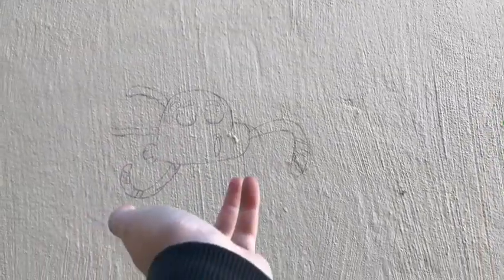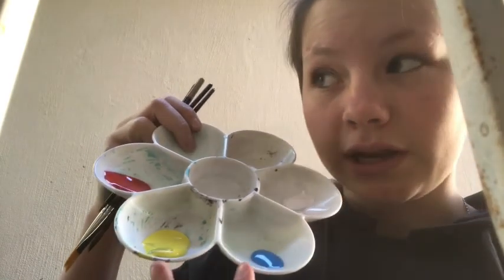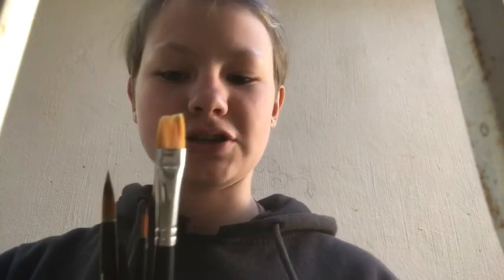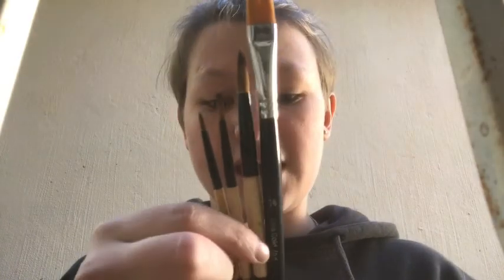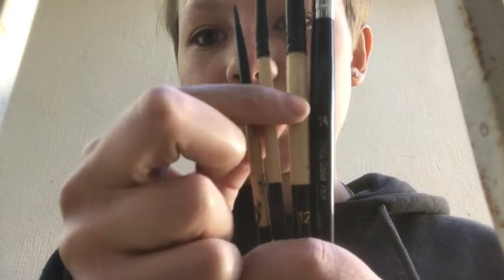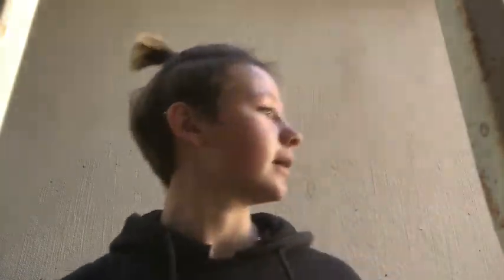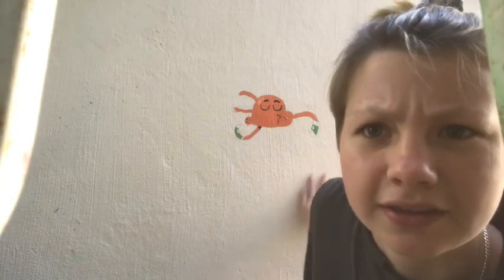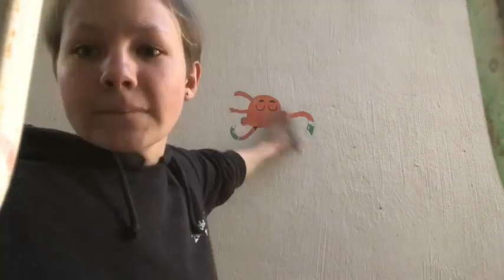Painting on my wall outside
Today i'm painting on my wall
if you know what i painted comment what it is